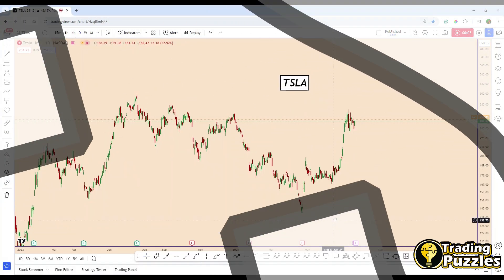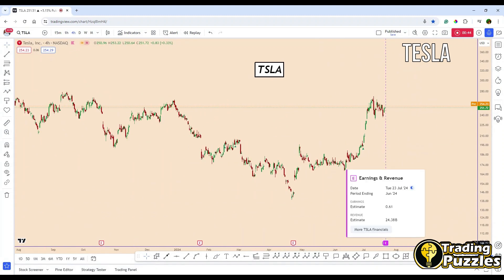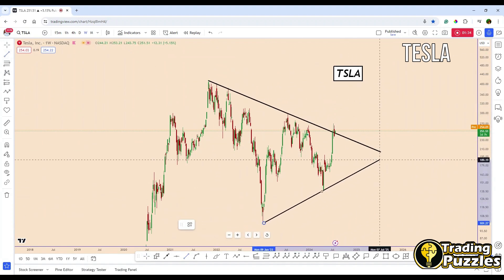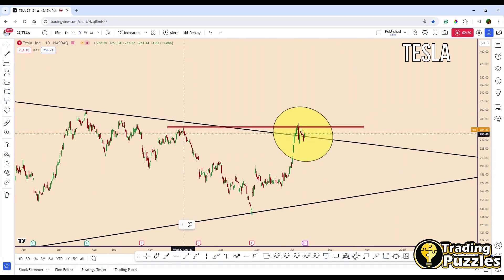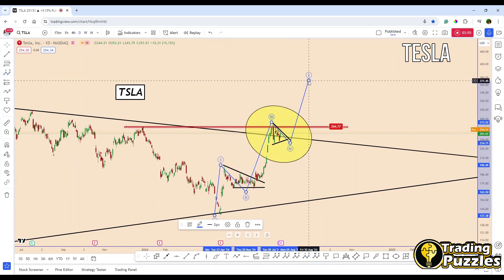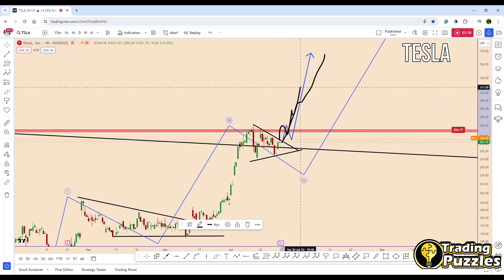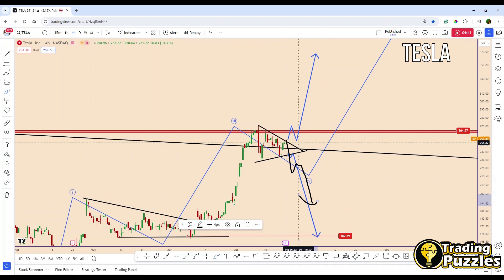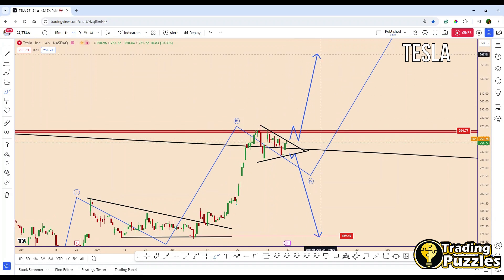Best Way To Trade Tesla Before The Earnings Report! What Technical Analysis Shows for Tesla?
Tesla will report its Earnings Report today after the market closes.

This will make trading more difficult for everyone considering that tomorrow may open with a GAP UP or GAP Down.

I explained both scenarios and which is the best instrument to use for Tesla Today trading.